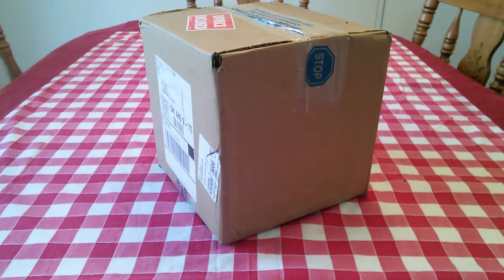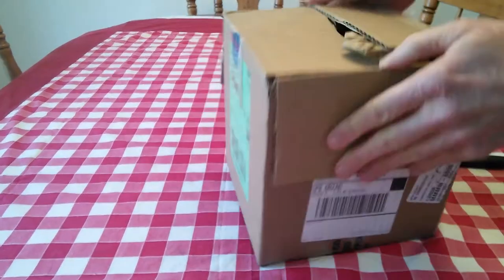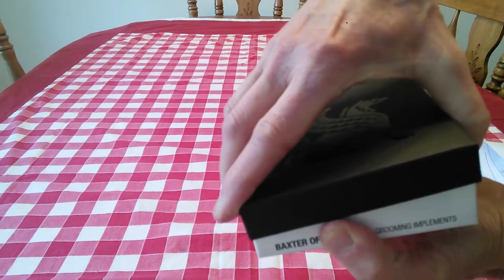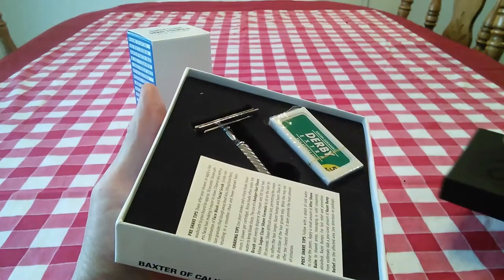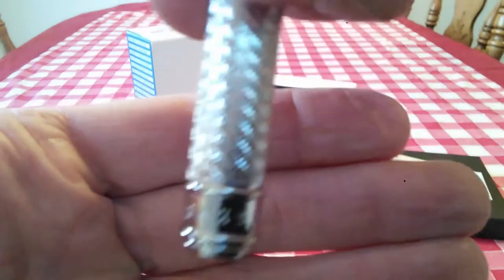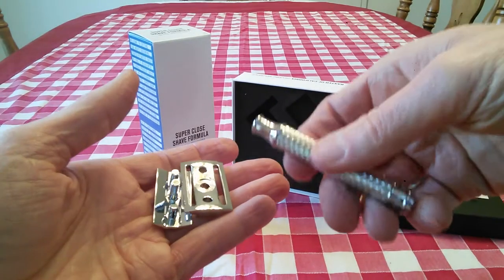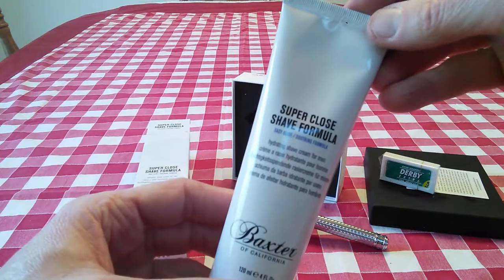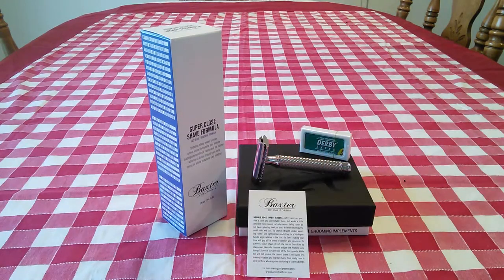Unboxing Baxter of California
Today, we have an unboxing of the Baxter of California Razor along with their Super Close Shave cream!

Baxter of California Razor (on Amazon)

Baxter of California Super Close Shave Formula, 4oz.:

Baxter of California Super Close Shave Formula, 8 fl. oz.